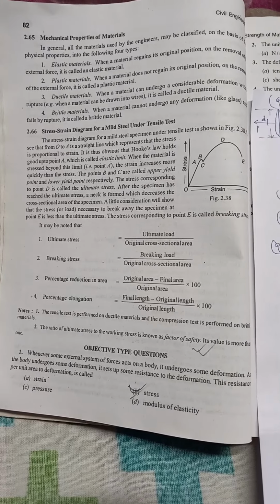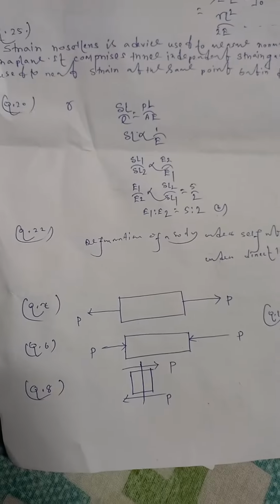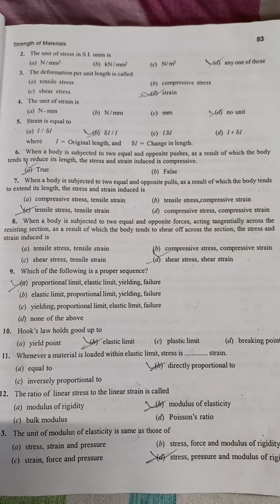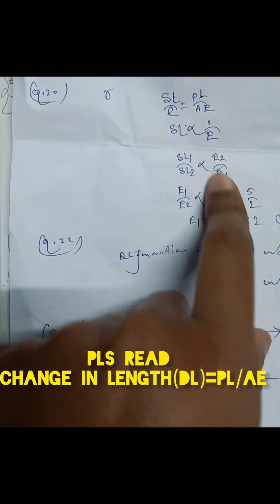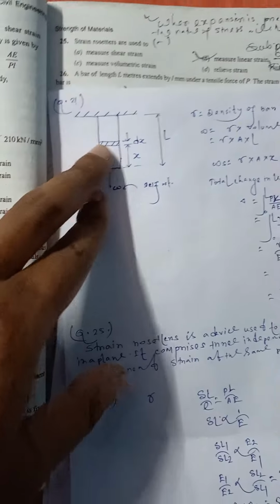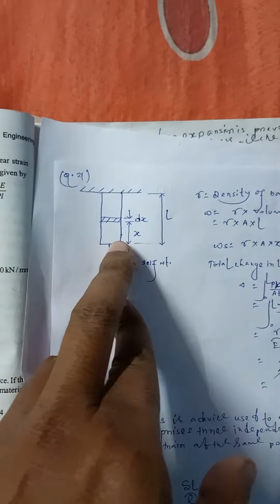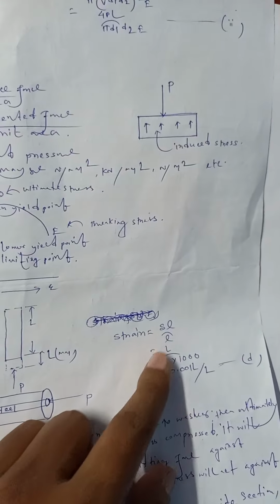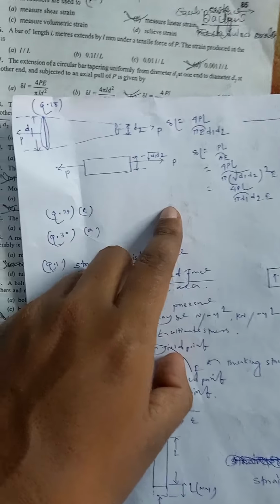Wbpsc Junior Engineer Civil Engg Preparation 2023#Khurmi Gupta Solutions of Strength of Materials